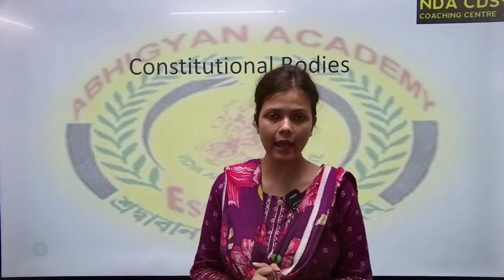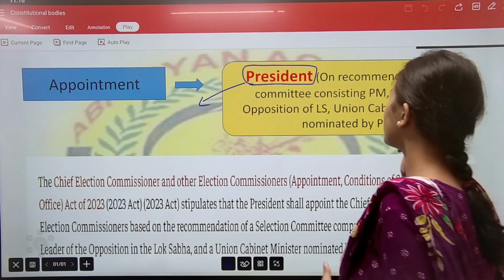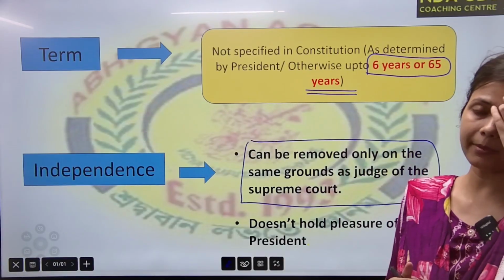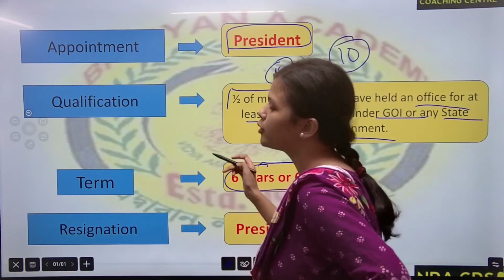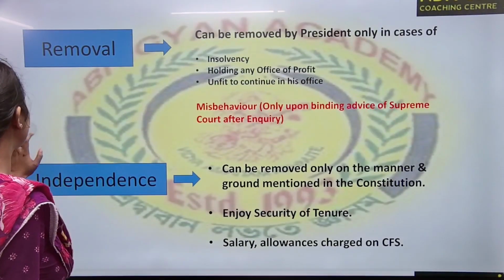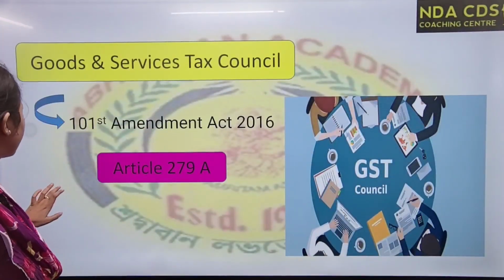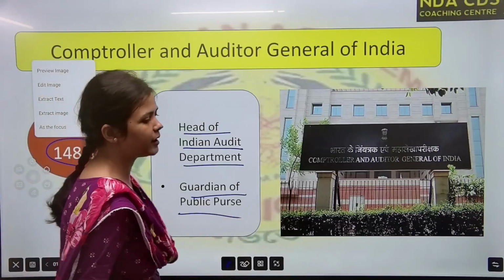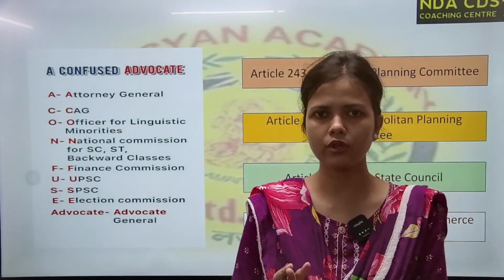Constitutional Bodies, Indian Polity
Master Constitutional Bodies for UPSC NDA, CDS, CAPF(AC), and AFCAT! 🔥

Dive into the core of the Indian Constitution with Abhigyan Academy! This essential video breaks down the **key features and functions of major Constitutional Bodies** (like the Election Commission, UPSC, CAG, and more) crucial for your success in **Defense Exams** across the North East (Assam, Nagaland, Manipur, Arunachal Pradesh,Mizoram)

💪 Focused training for written & interview
🚀 Let your engineering degree take you to the Army!

📍Join now & march towards your goal!